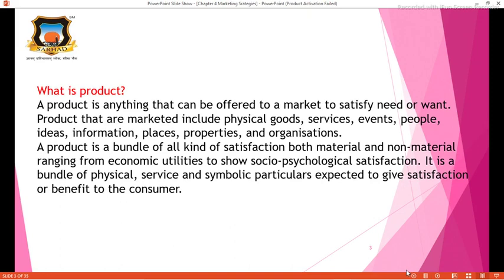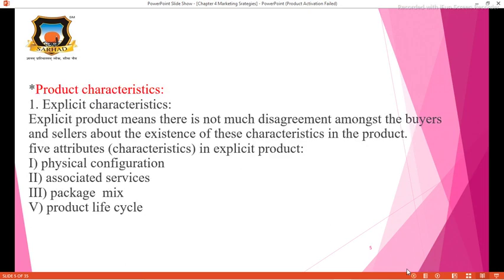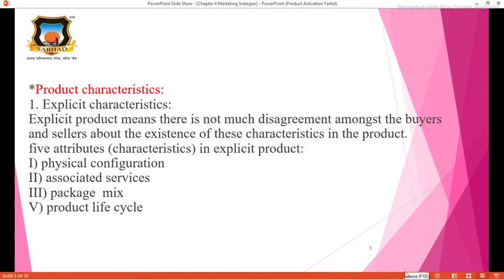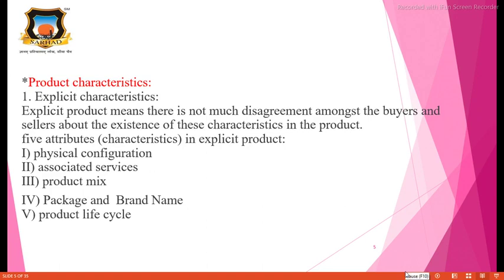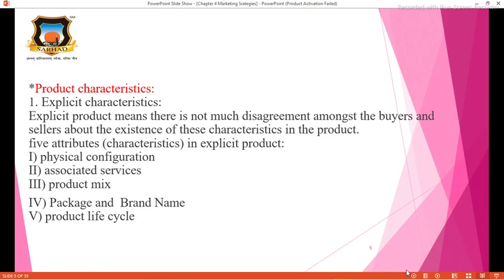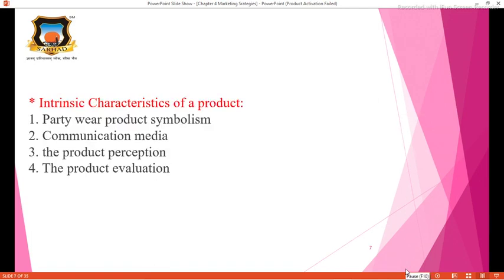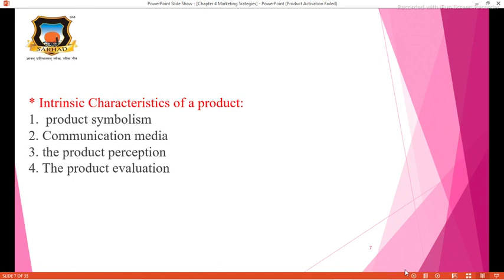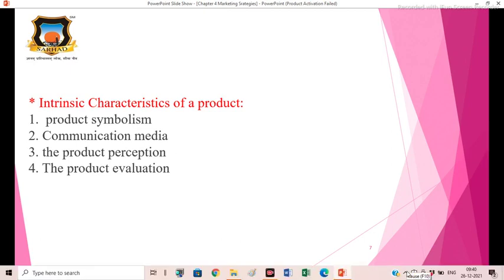Marketing Environment Ch 4 Marketing Strategies Part 1